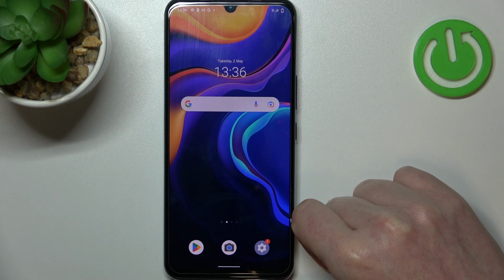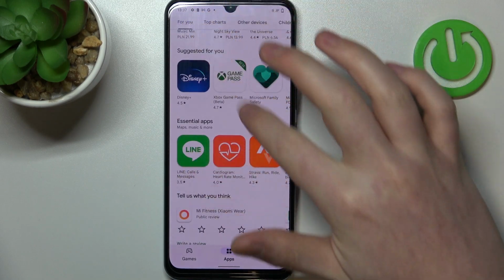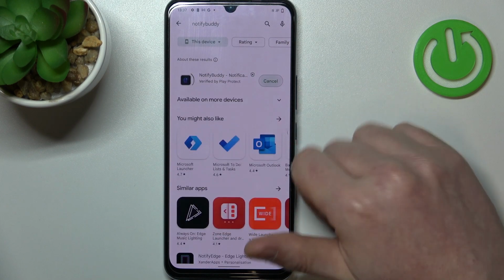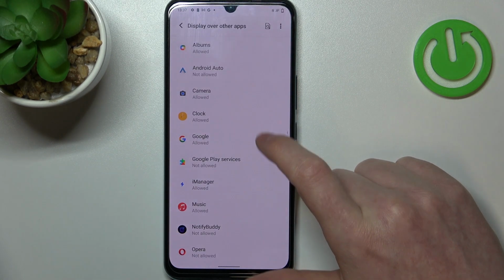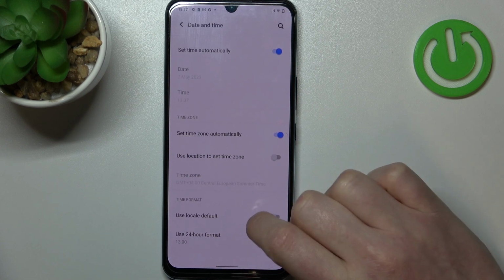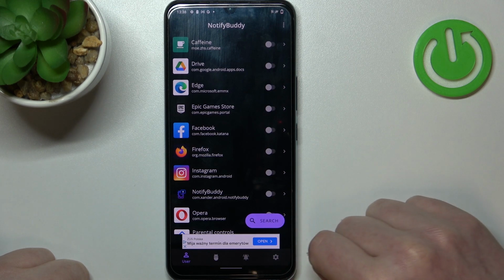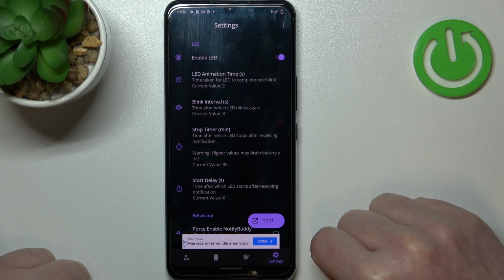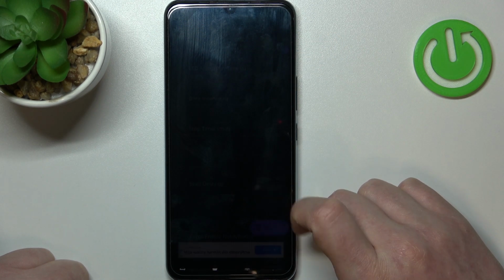How To Set Up Custom Led Lamp Notifications On VIVO V2023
In this tutorial video, we walk you through the steps to set up custom LED lamp notifications on the VIVO V2023 smartphone. LED lamp notifications can be a fun and practical way to personalize your device and stay informed about incoming calls, messages, and notifications. Join us as we demonstrate the process and answer common questions related to setting up custom LED lamp notifications on this device.

What are LED lamp notifications, and how can they enhance your smartphone experience?
Where can you find the LED lamp settings on the VIVO V2023?
How to enable LED lamp notifications and customize the colors and patterns for different types of notifications?
Are there any specific LED lamp notification settings or options that you should be aware of?
Can you assign different LED colors or patterns to specific contacts or apps?
Are there any additional features or functionalities related to LED lamp notifications on this device?